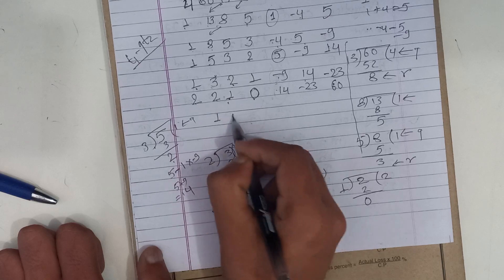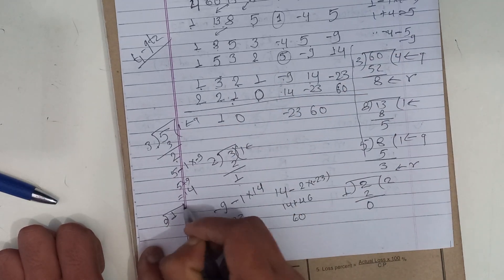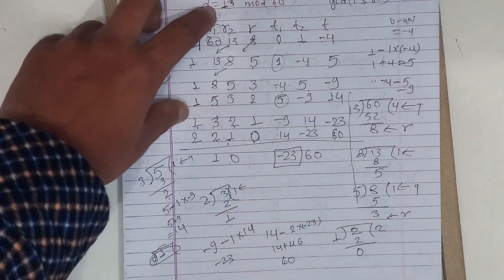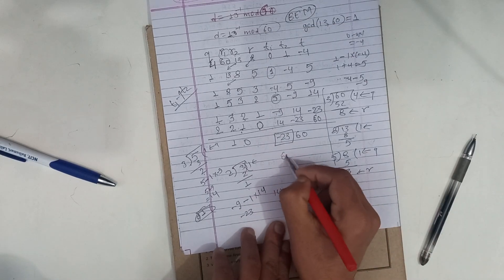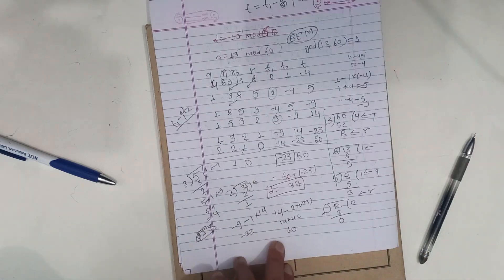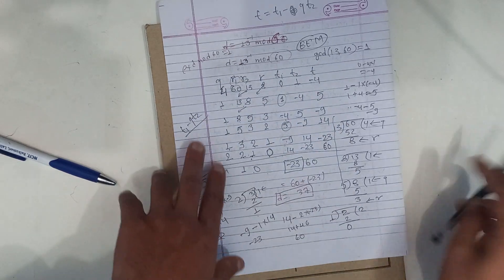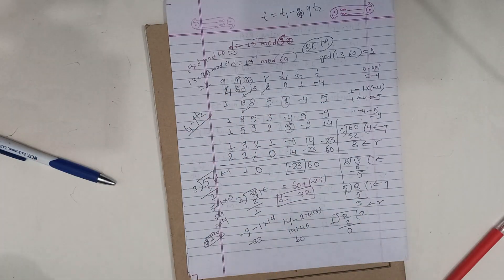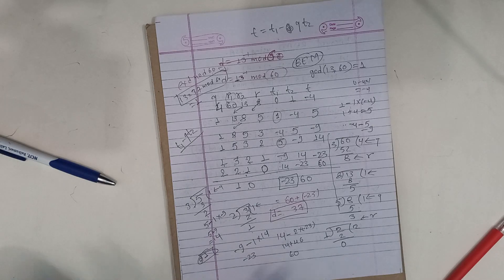CN_9.10 13^-1 mod 60 (Extended Euclidean method) Computer Network - Shiva Gyawali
Hey,
We are learning about Computer Networking and on this lecture series, we are learning  Network Management and Cryptography in Computer Network and communication.